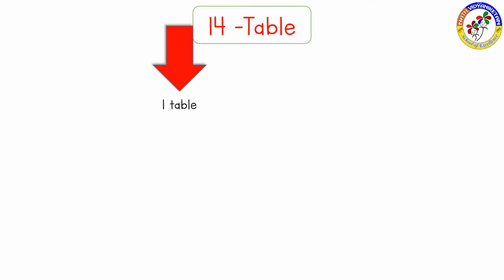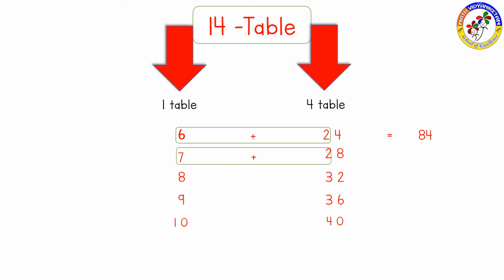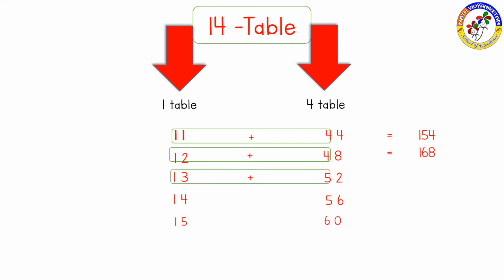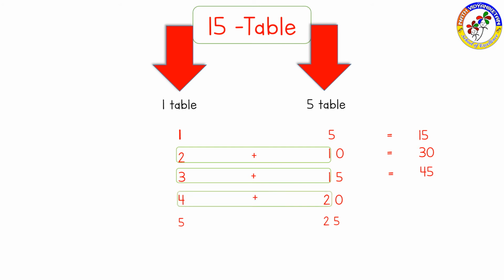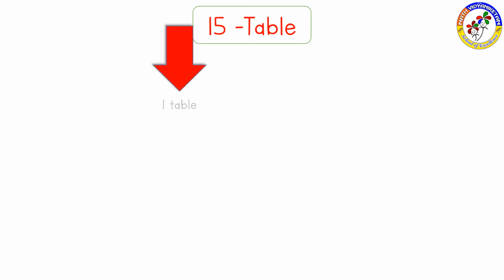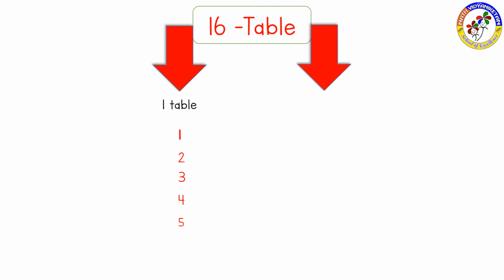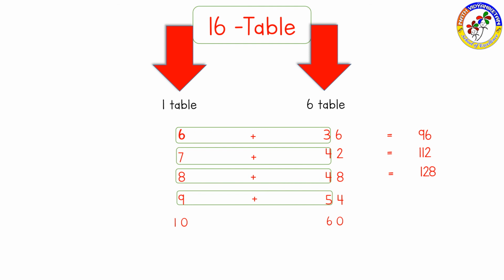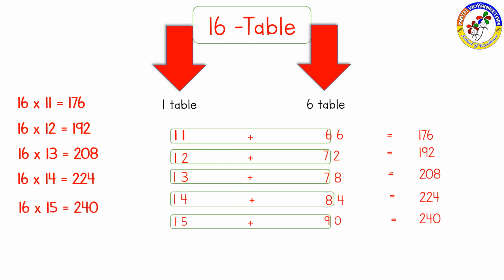VI MATHS DAY 5 NEW VERSION